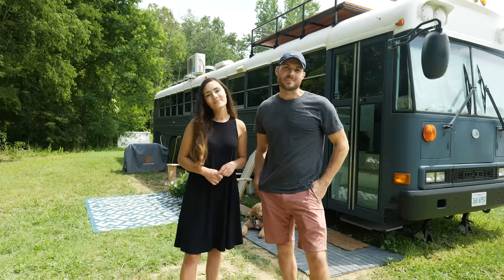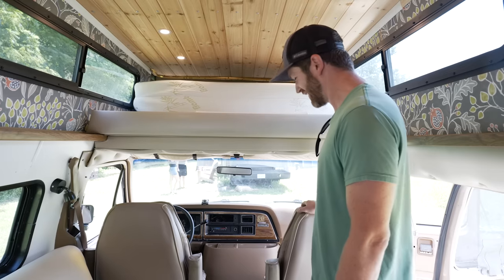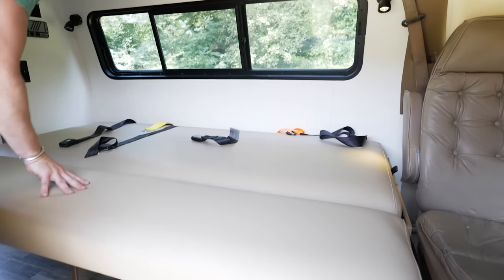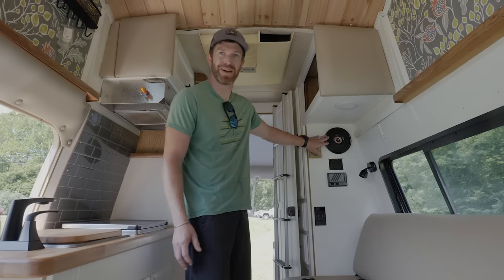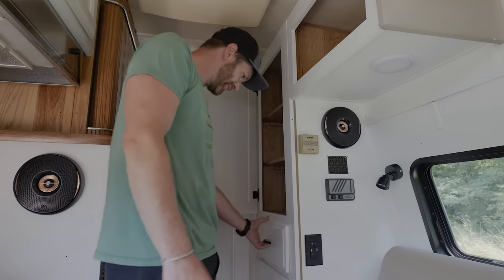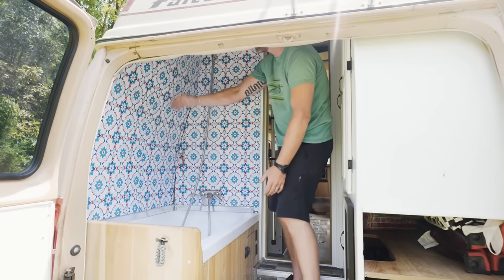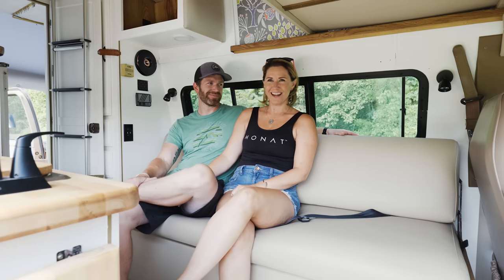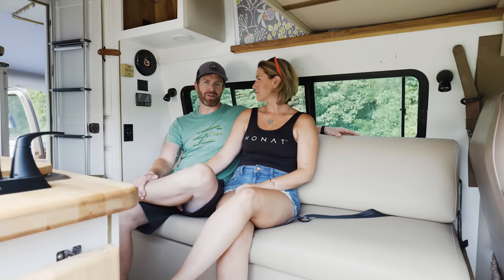VAN TOUR | 80's Retro Camper VAN Tour with Bathroom that sleeps family of 4 and has a BATHTUB!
VAN TOUR | Retro VAN BUILD that sleeps 4 and has a Bathtub!

This week our good friends Travis and Amber drove their self-converted retro van about a mile up the road and so we could do a van tour! In a world full of sprinter conversions, it's honestly refreshing to see a retro van being brought back from the dead, and all for just at $10k! You can find them both on Instagram, Travis is @moutainside_metalworks and Amber is @mrs.amber.allard.

Our Basically Nomads Floor Plan has been completely revamped! Check it out at:

Amazon Store

KITCHEN
Gas Struts for Cabinets
12V Range Hood
Cabinet Latches

SOLAR/ELECTRICAL
Battery Cable
Lug Crimper
Solar Panel Cable Connectors
Crimping Tool for Solar Connectors
Solar Cable
Automatic Transfer Switch
12 Gauge Wire
12V Fuse Block

PLUMBING
100 GAL Water Tank
Accumulator Tank
12V Water Pump
Water Heater
Pex Tubing
Washer/Dryer Combo

MISC:
Tire/wheel Covers
12V LED Lights
Vent Fan
Throw Pillow Covers
Foam for Couches
Bunk Bed Mattresses

Buslife and vanlife are the best. Bus conversions skoolies and RV are tiny home, tiny house. Traveling to Key Largo Florida. Solar panels with lithium batteries.